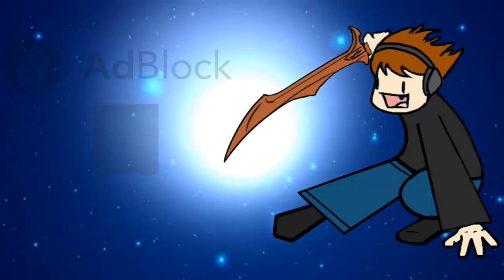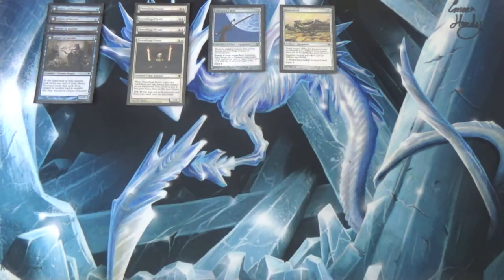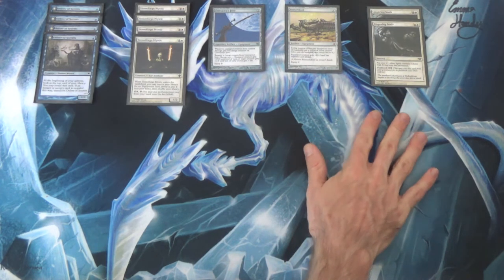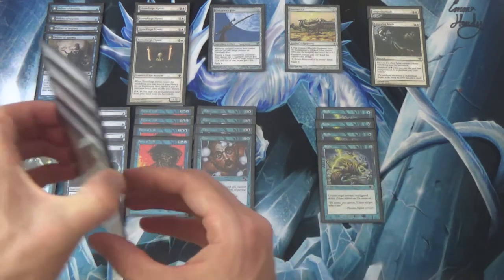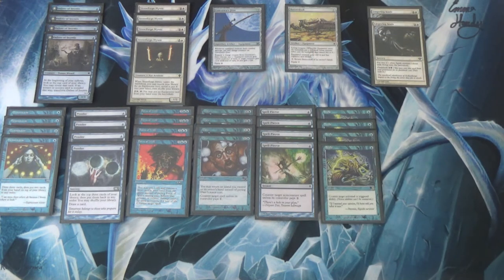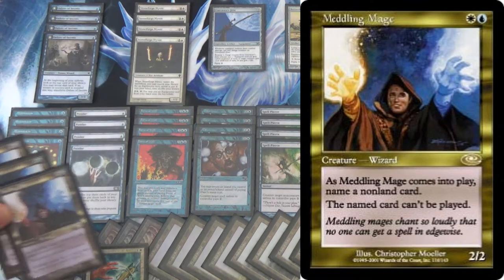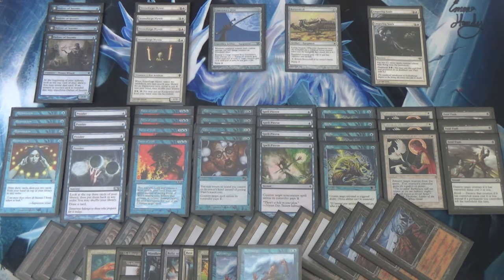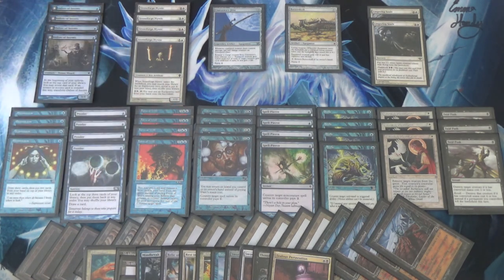Esper Delver — Legacy Deck Tech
My goal in designing this deck was to see if the advent of Fatal Push could make this combination a similarly viable option to the other, more popular Delver variants like Grixis, RUG, BUG, Jeskai, and Izzet. It also is the case that this deck happens to be more likely to blind-flip Delver of Secrets into the famous Insectile Abberation, albeit not by too much.

Here is the decklist that I featured in this video:
Artifacts (2)
1 Batterskull
1 Umezawa's Jitte
Creatures (8)
4 Delver of Secrets
4 Stoneforge Mystic
Instants (26)
4 Brainstorm
4 Daze
3 Fatal Push
4 Force of Will
4 Spell Pierce
4 Stifle
3 Swords to Plowshares
Sorceries (6)
2 Lingering Souls
4 Ponder
Lands (18)
8 blue fetchlands
3 Tundra
3 Underground Sea
4 Wasteland
Sideboard (15)
1 Disenchant
4 Meddling Mage
1 Mindbreak Trap
1 Relic of Progenitus
1 Rest in Peace
1 Retribution of the Meek
1 Submerge
1 Sword of Feast and Famine
1 Sword of Fire and Ice
2 Thoughtseize
1 Zealous Persecution

Thanks to our patrons:
Benedetto Diab